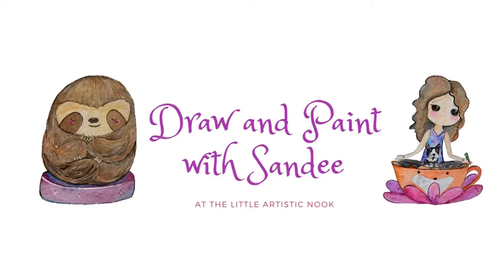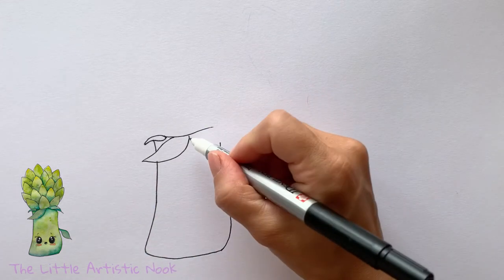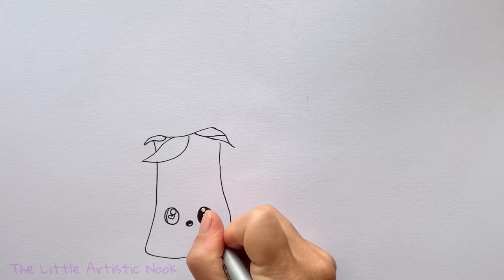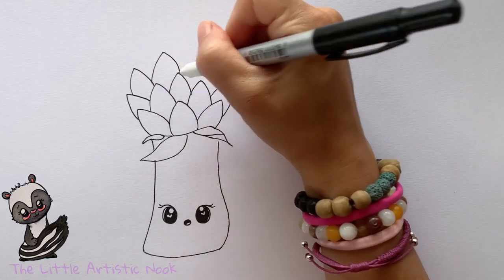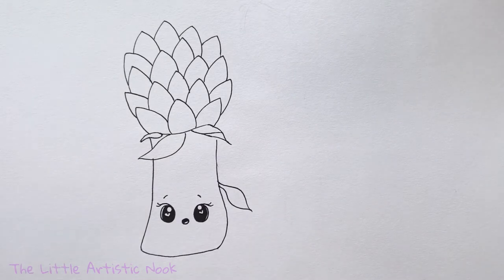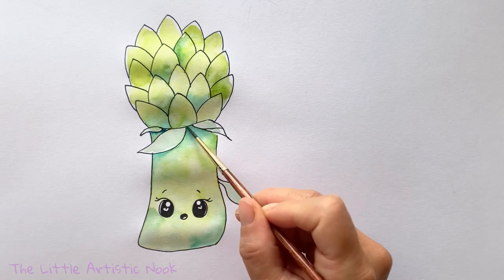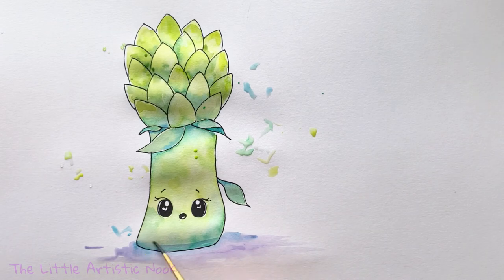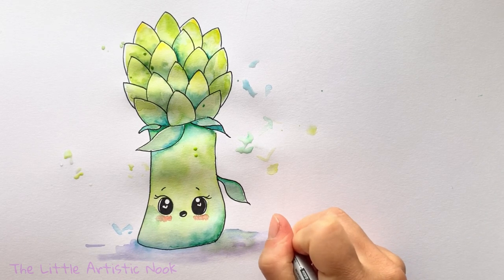How to Draw and Watercolour a CUTE ARTICHOKE | Step by Step Illustration Tutorial [Easy Art Lesson]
Learn how to draw, step by step, a cute artichoke!

Grab some paper and drawing materials for this Draw With Sandee in The Little Artistic Nook. This tutorial will guide you, one line at a time, to create a whimsical illustration.  After you’re done your drawing, you can grab some watercolours and paint with me too! Follow along and make your own cute illustration!

New drawing and art tutorials will be posted Saturdays and/or Sundays so make sure to stop by for a visit.

If you ❤️ my art supplies:
•Sakura IDenti Pen
•Princeton Neptune Brushes (6 and 2)
•Paul Rubens Watercolors
•Tombow Dual Tip Brush Markers